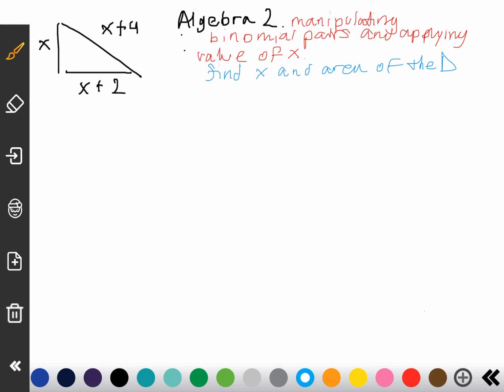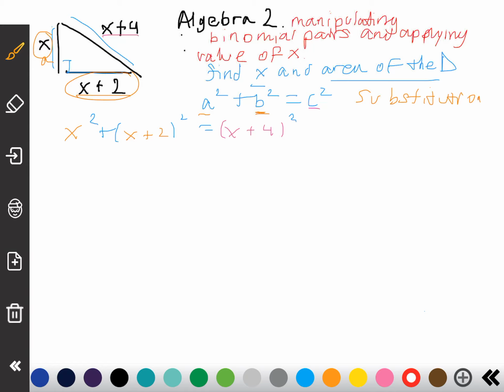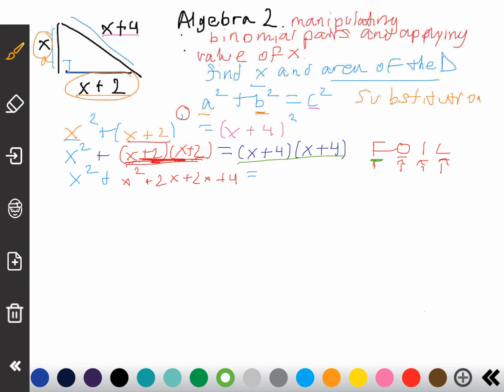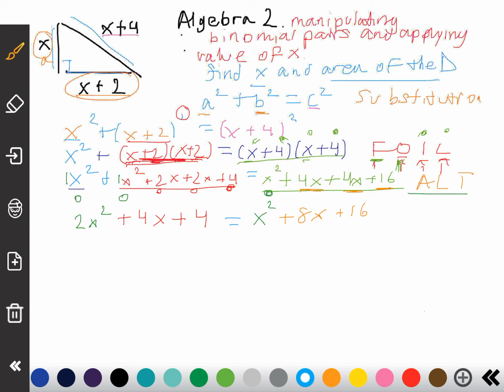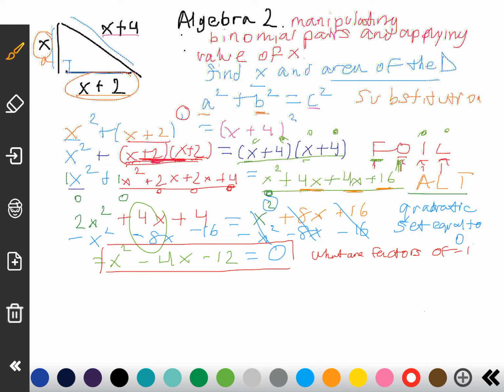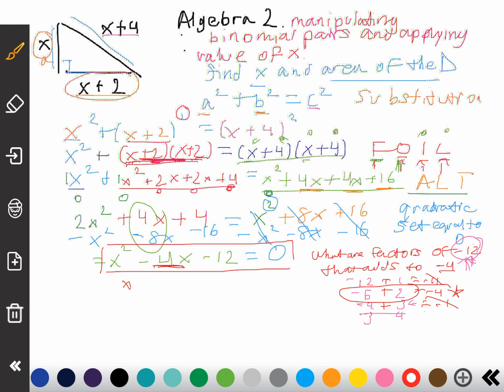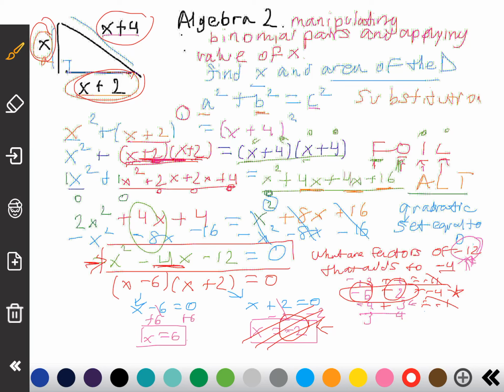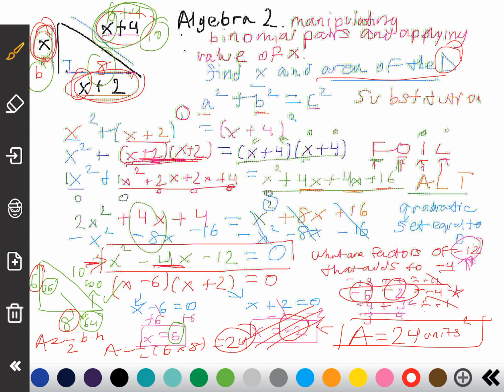Algebra 2 Honors: Binomial pair manipulation with the Pythagorean Theorem and finding area